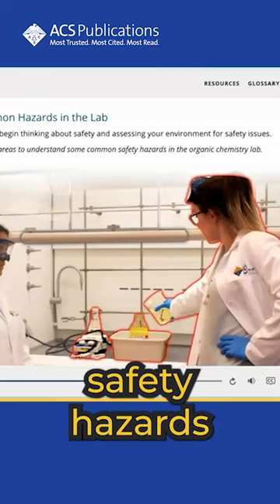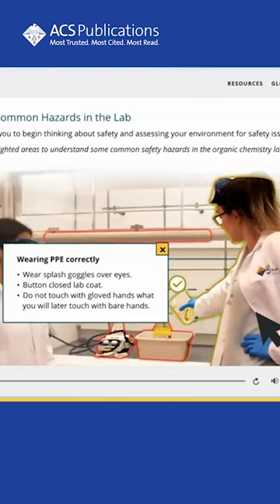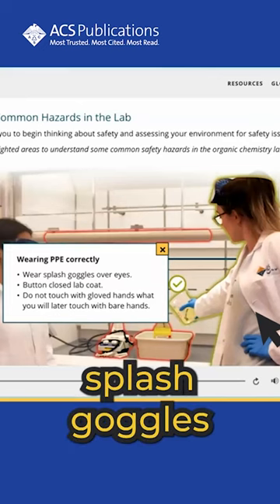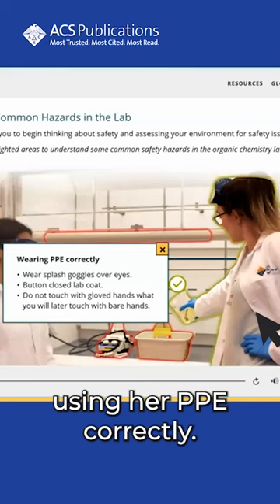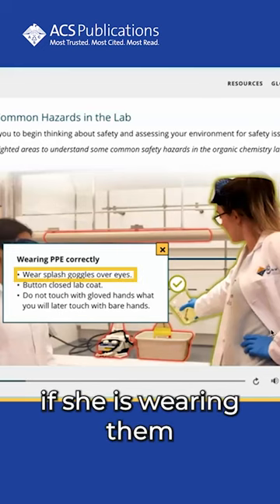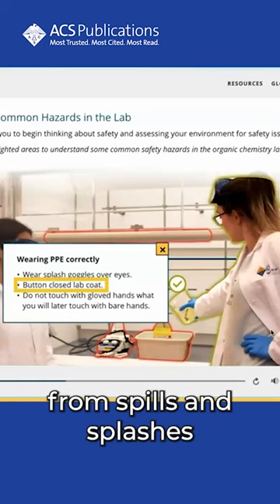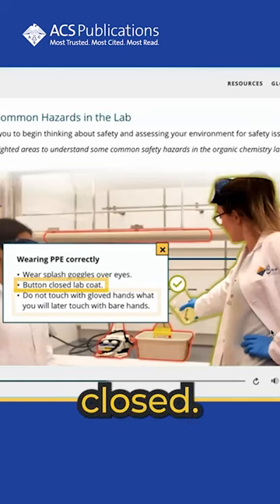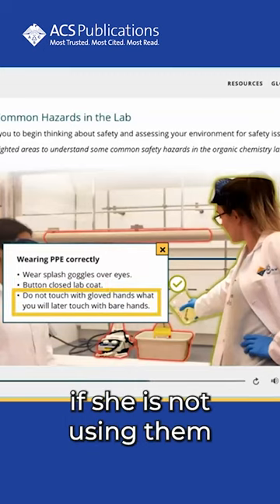ACS Essentials of Lab Safety for Organic Chemistry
Produced by the American Chemical Society, one of the world’s largest scientific societies. ACS is a global leader in providing access to chemistry-related information and research through its multiple databases, peer-reviewed journals, and scientific conferences.